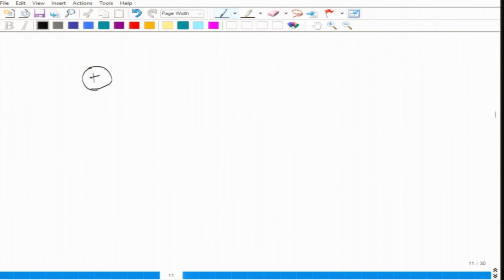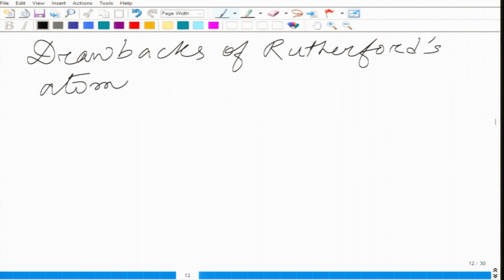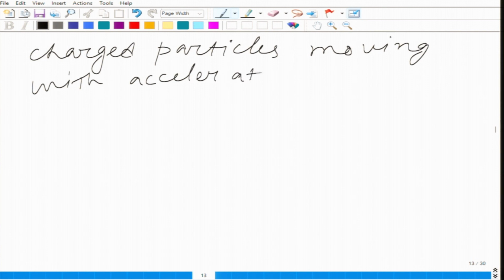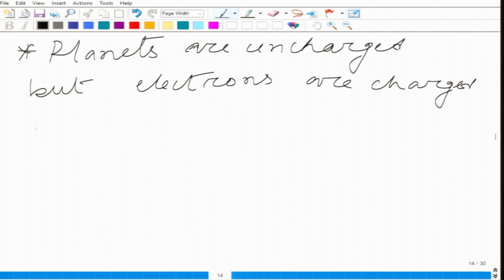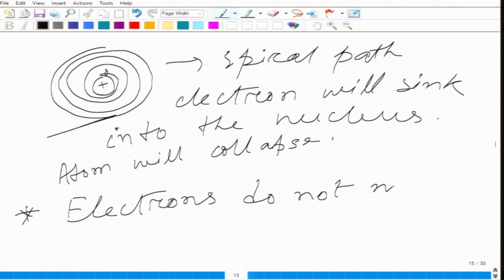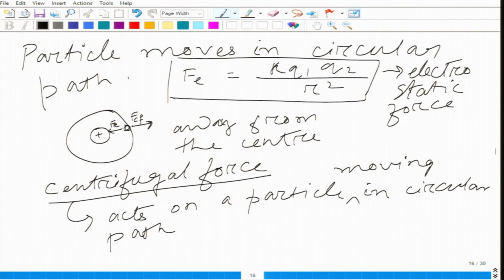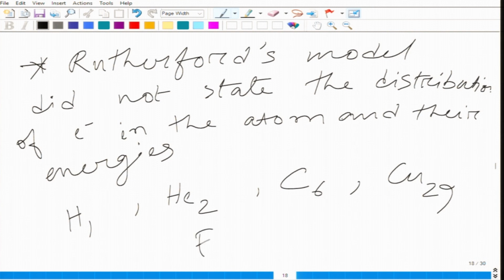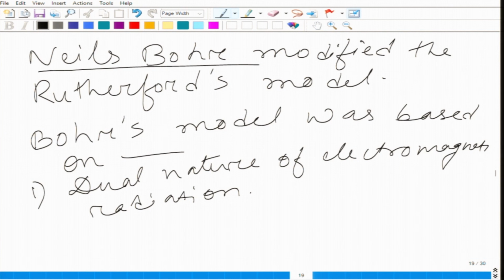Rutherford Model Issues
Subject: CHEMISTRY
Programme Name: Structure of Atom
Course Name:  ICAR

In this video, we have explained the drawbacks and limitations of Rutherford's atomic model.

📡 Key Features:
Syllabus-focused Content